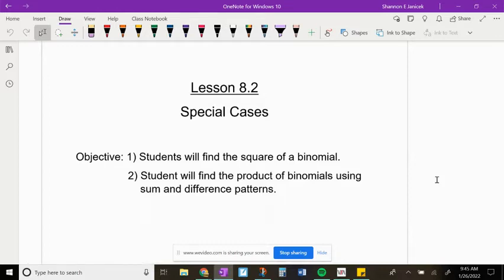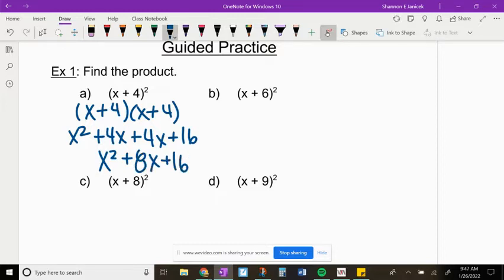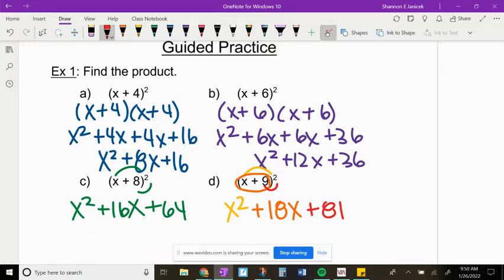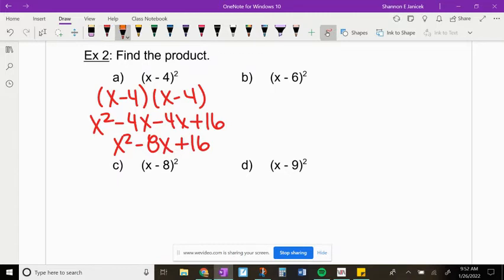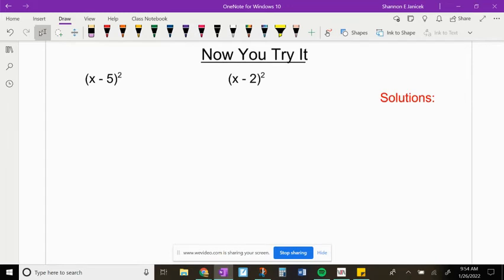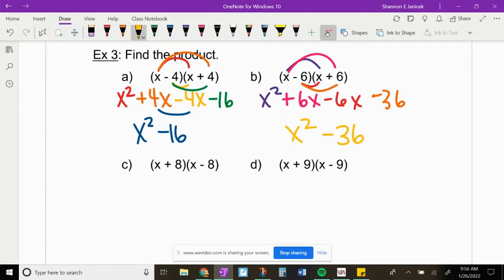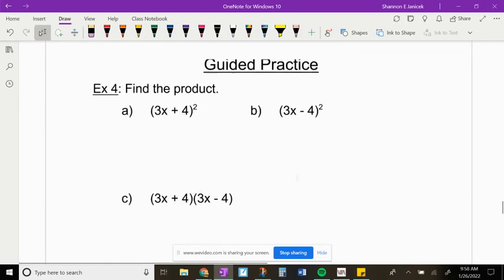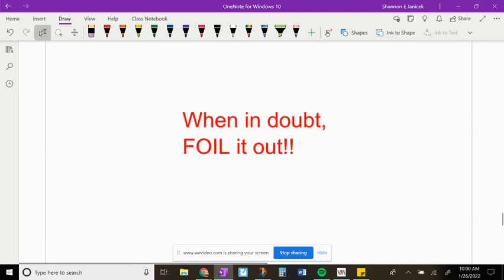8.2 Special Cases